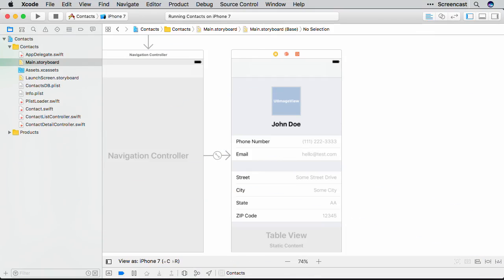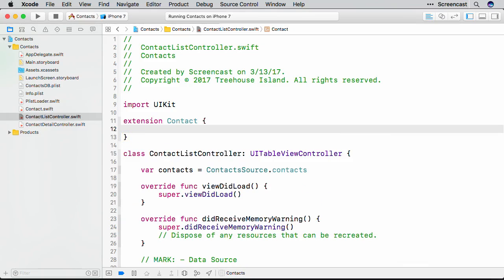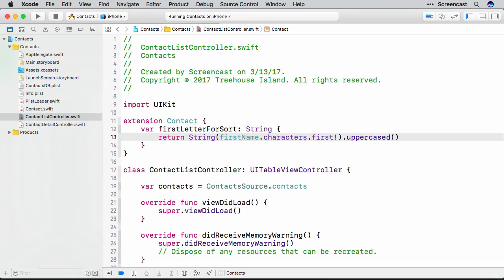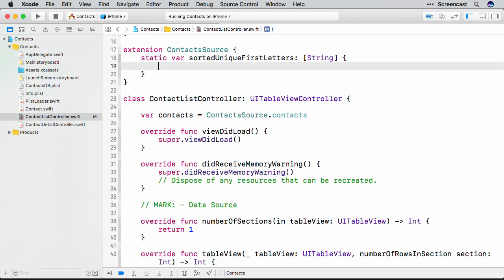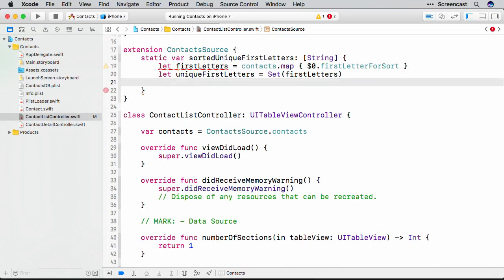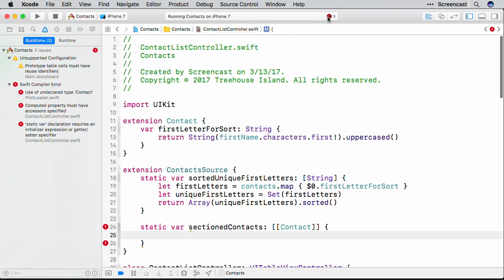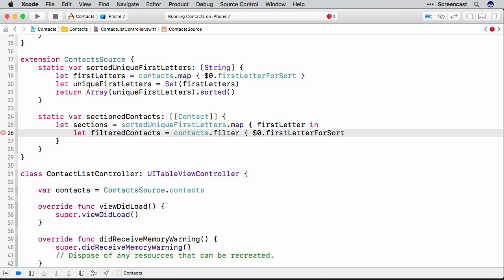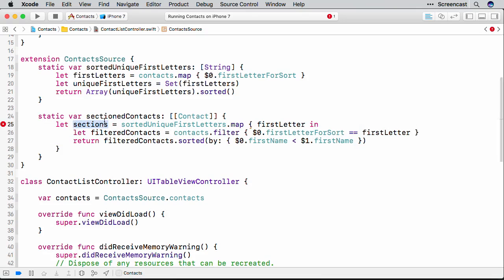Unit 06-Video 55: Creating Sectioned Data